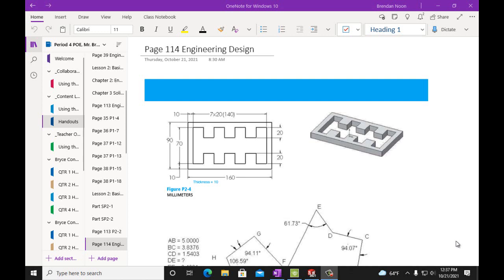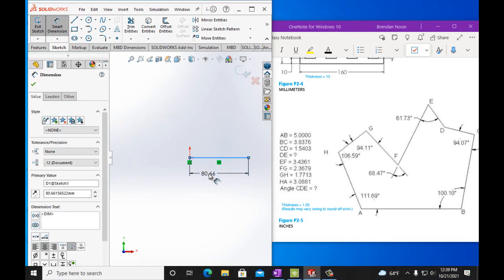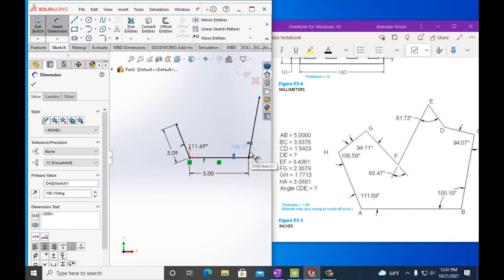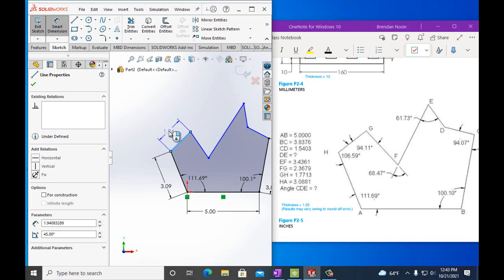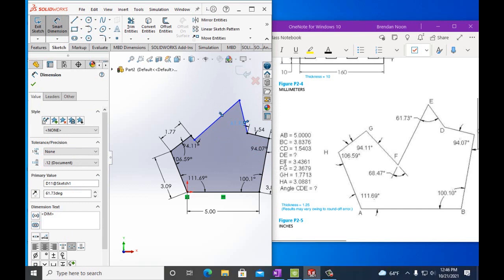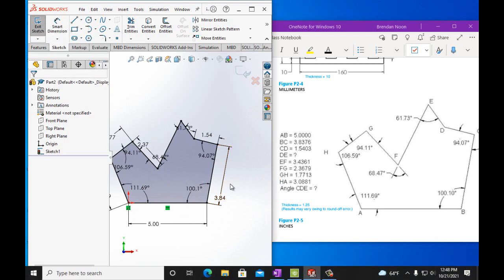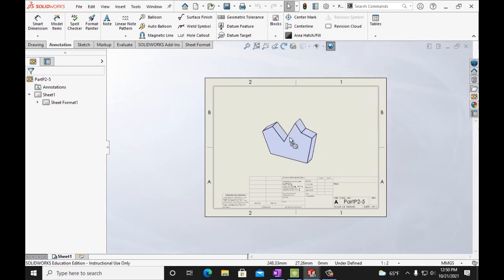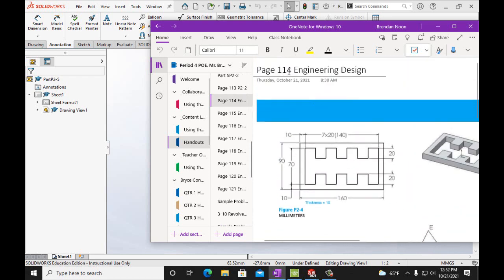Engineering Design With SolidWorks Page 114